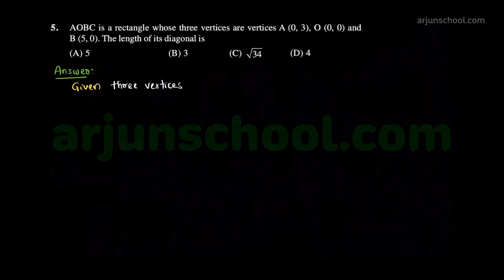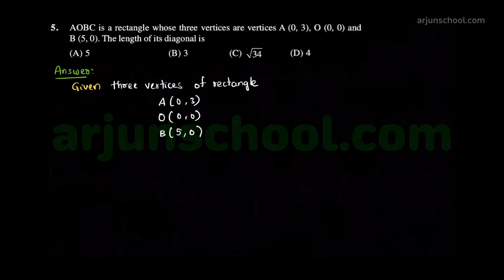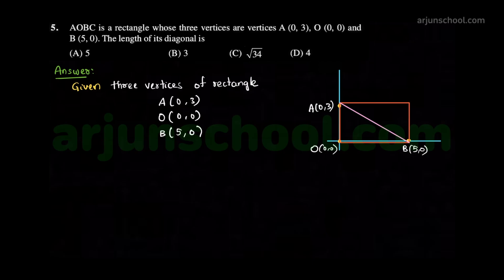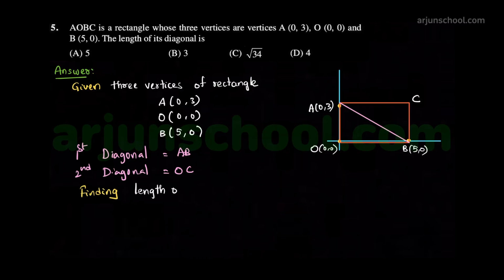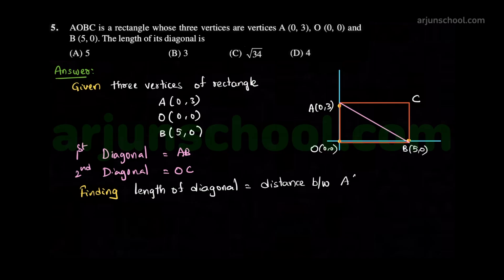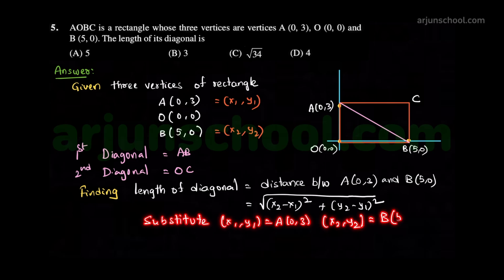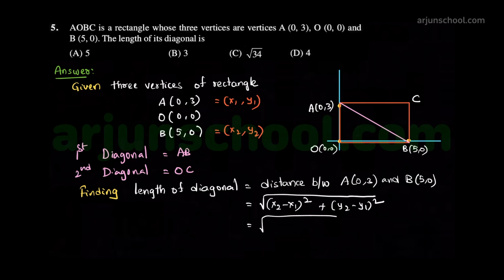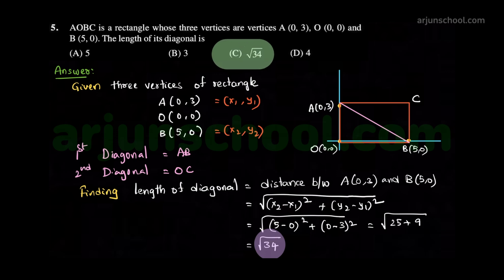Class 10 Maths Ex 7.1 Q5 (Coordinate Geometry) NCERT Exemplar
Question 5:
AOBC is a rectangle whose three vertices are vertices A (0, 3), O (0, 0) and
B (5, 0). The length of its diagonal is

REFERENCE
Question 5 – Step by Step Solution